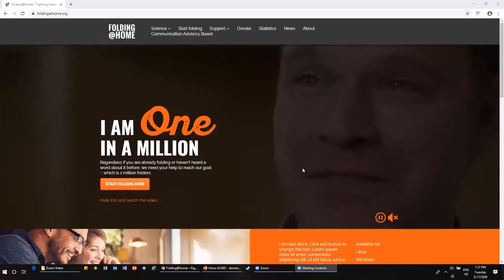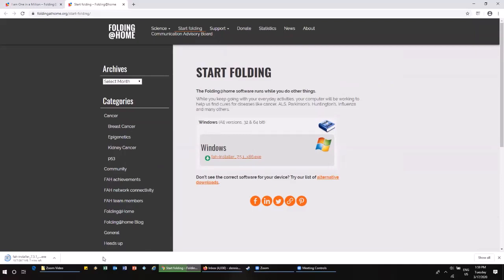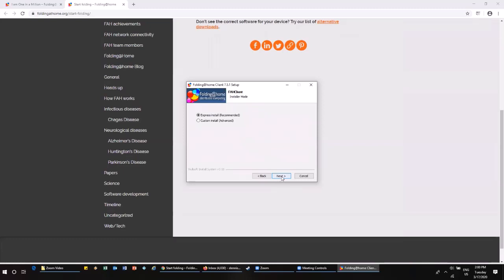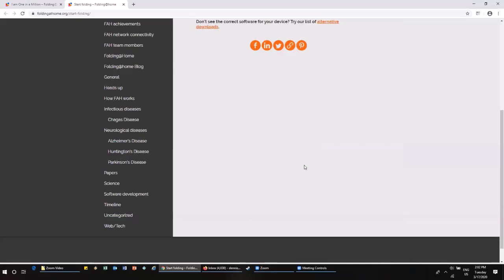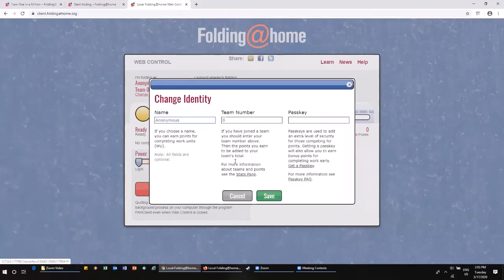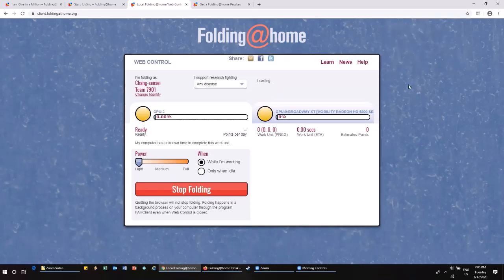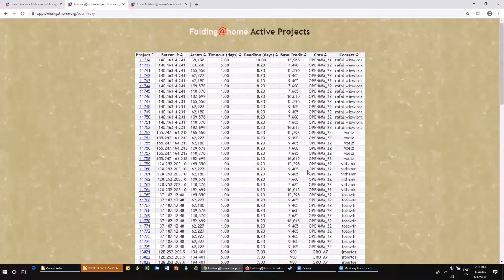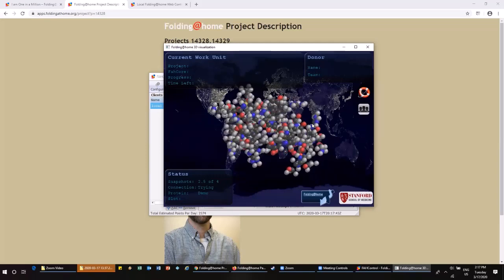Making a Difference with Folding@home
Minimum requirements:
Windows:

EIA let's fold together!

Slight change compared to video. Actually, created the team and was assigned a different number.
Team: 257671